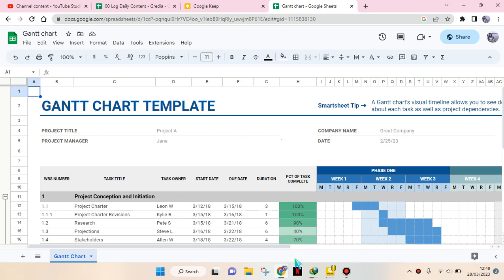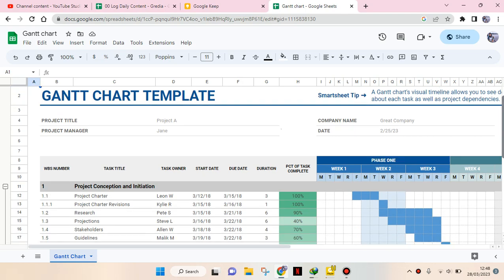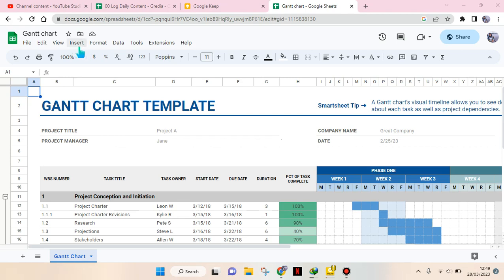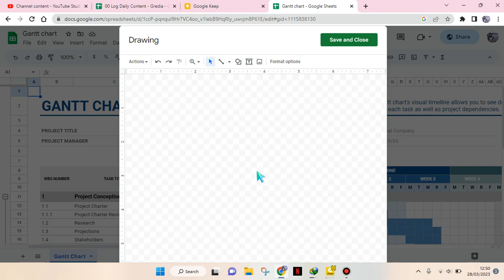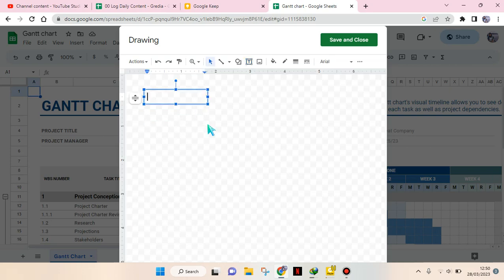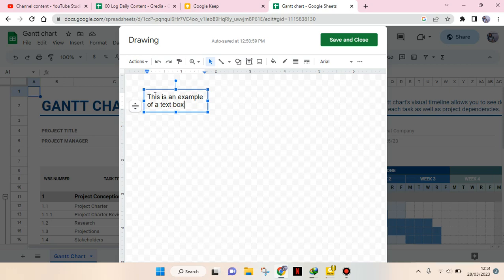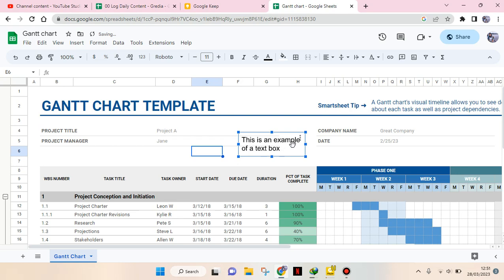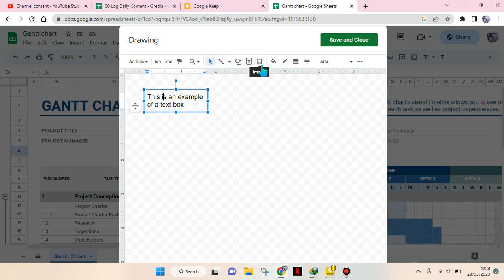How to Insert Text Box in Google Sheets | How Can You Add a Text Box to a Spreadsheet?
Follow the steps I've shown in the video if you want to add a text box in Google Sheets